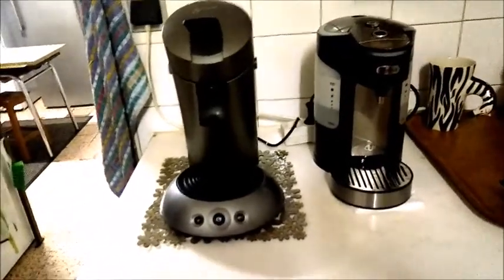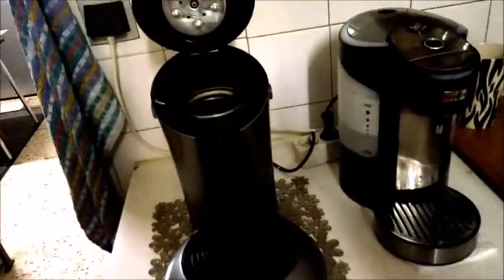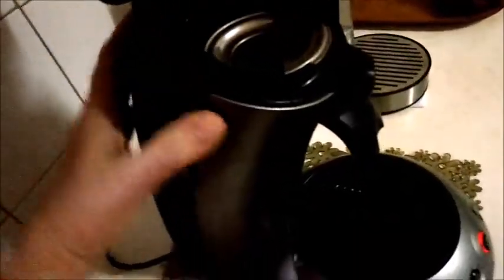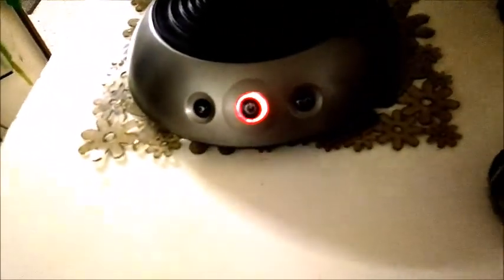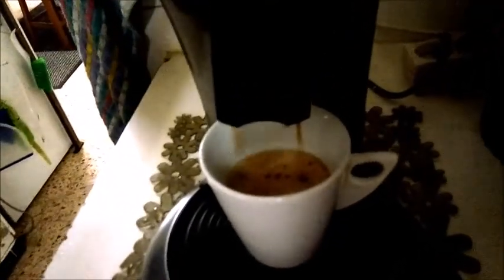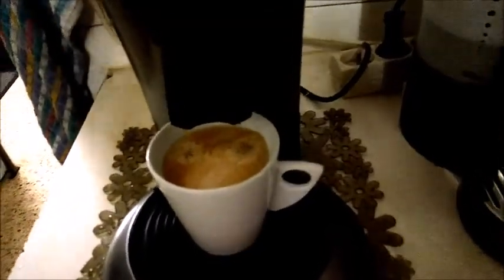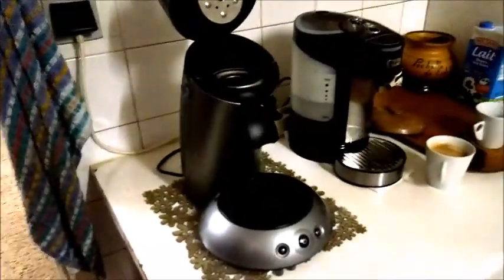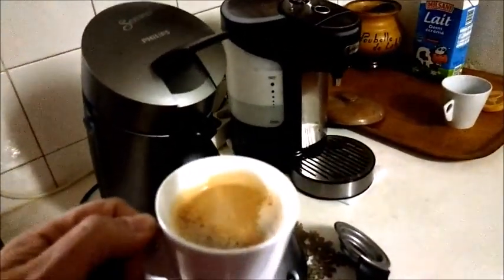Philips Senseo coffee pod machine review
Coffee pod machine review video of the Philips Senseo (R) original coffee pod machine

showing it's simplicity and versatility to make one or two cups of coffee easily and without mess or fuss.

The use of coffee pods (or pads as they're sometimes called) has become widespread and a number of different coffee companies distribute their coffee in pods that are compatible with the Senseo Coffee pod machine.

The specific model type in this coffee pod machine review is a Philips Senseo HD7818 in the video and I think it's the most common variety of coffee pod machine.  You can use the Senseo mark coffee pads
or you can many other pads that are compatible size to vary your taste.

The Senseo coffee maker machine is very easy to use and take care of. It has a drip tray and the pouring spout comes out for cleaning and comes apart so you can scrub the coffee channels as the oily residue can accumulate.

Our Philips Senseo Coffee pod machine has been used for several years with Senseo coffee pods and other marks of pods too.

It can make two small cups at once, or as I prefer to have, one large "Americano" style coffee that isn't too strong, where I use a single coffee pod and fill my mug with a double coffee dose using the two-cup botton on the right of the machine.

You can make Senseo cappuccino with it as well using the deep double pod holder and the thicker cappuccino milk pod.

The newer version have an XL water container as the original makes about 4 cups before needing to be refilled.

This coffee machine heats up in about 2 minutes, and is very economical in electricity using only the required amount for a cup, so there's no waste. It turns itself off automatically too if you leave it and forget to switch off.

Enjoy your Senseo coffees!

Oh and don't forget to properly descale your machine for better tasting coffee and long life of your Senseo :

Check out my blog for much more info on lifestyle, cryptocurrencies and online business in general.

Tag cloud : senseo coffee maker, senseo, senseo cappuchino, senseo original, senseo pods, HD7818, philips, coffee, how to, senseo review, how to use, coffeepadmachine, senseo machine, senseo coffeemachine, coffeemachine, instruction, kaffee, kaffeemaschine, coffee pads, pad machine, coffee pods machine, coffee pads, café dosette, senseo coffee pod machine, coffee machine review